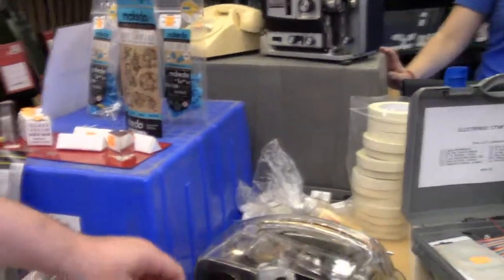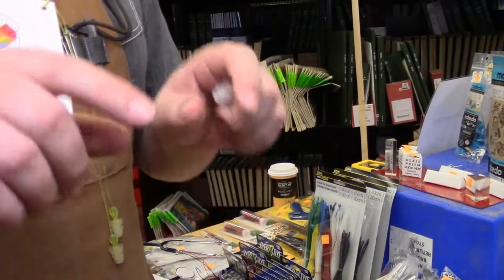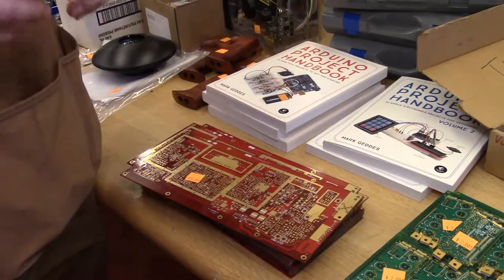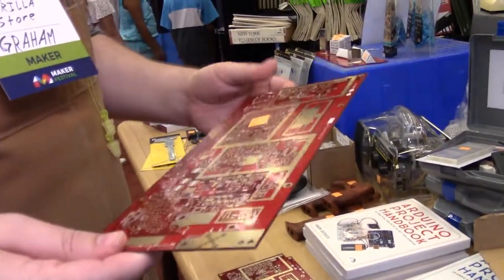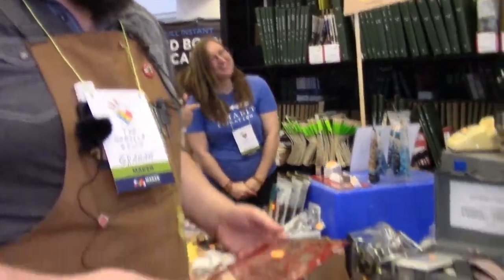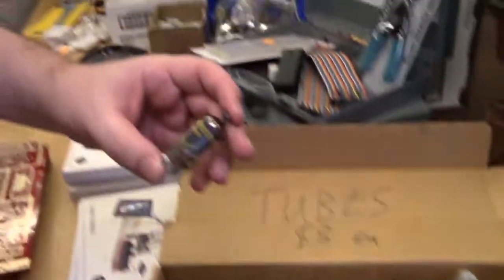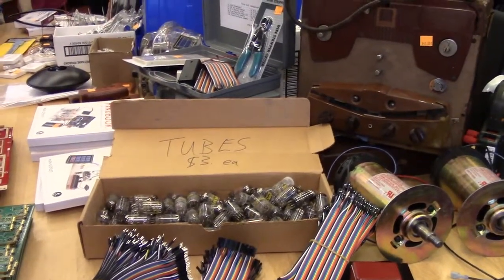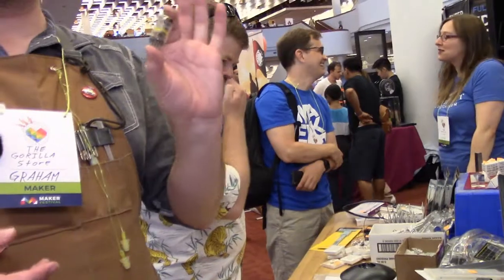Toronto Makerfest 2018: The Gorilla store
From Toronto Maker Festival 2018, a short presentation with by Graham about things the Gorilla store offers.